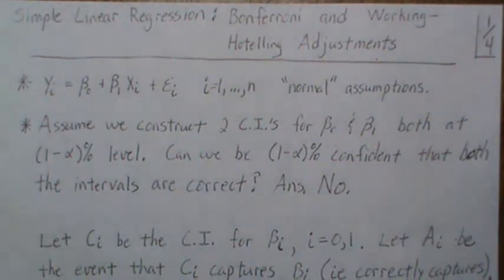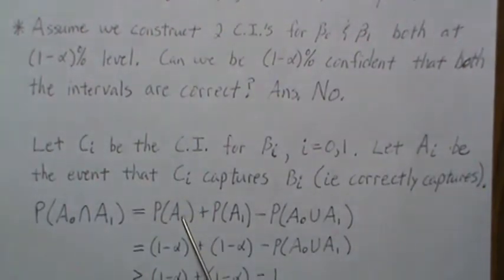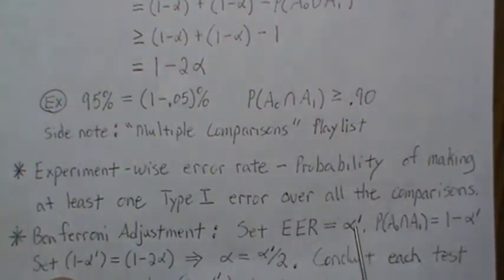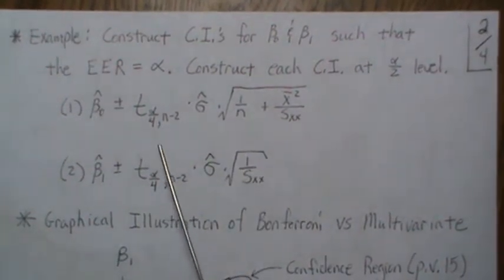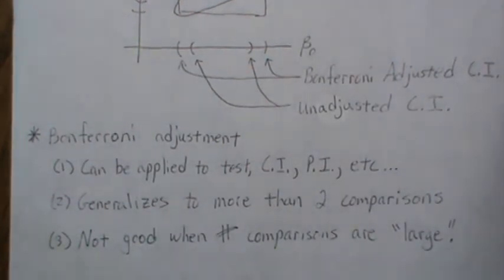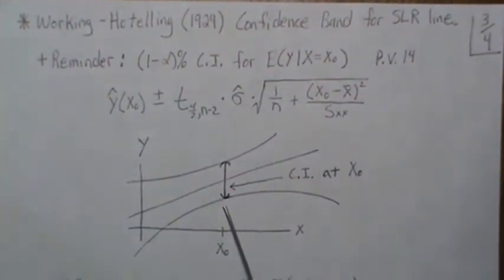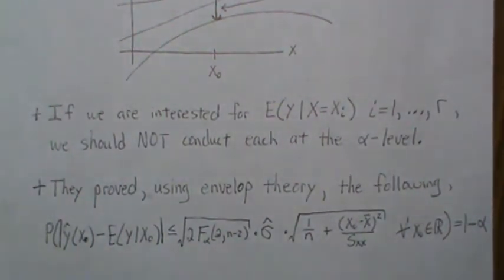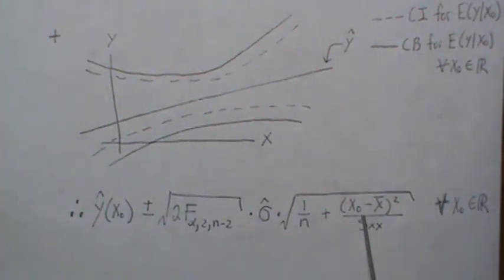Simple Linear Regression: Bonferroni and Working-Hotelling Adjustments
In this video we delve into the idea on multiple comparisons and how to adjust the alpha levels to maintain the Experiment-wise Error Rate. Help this channel to remain great!